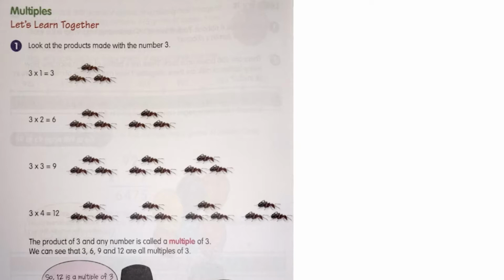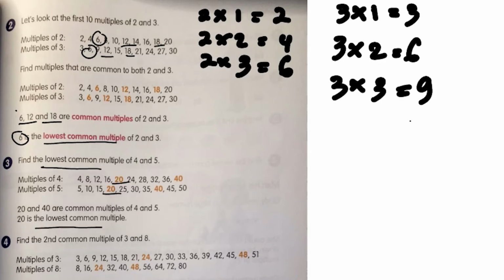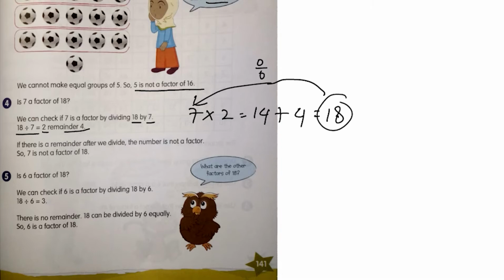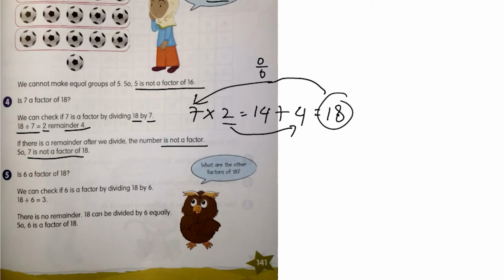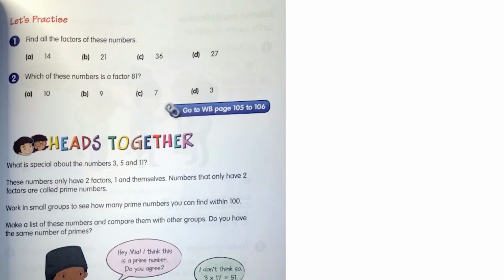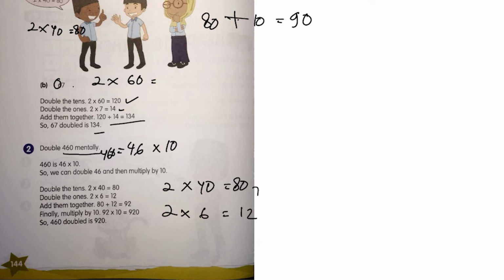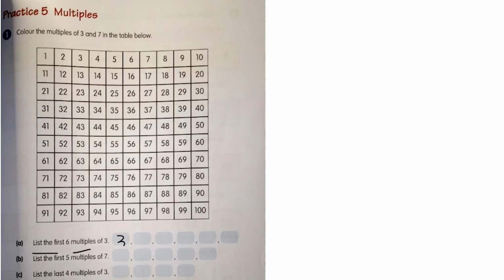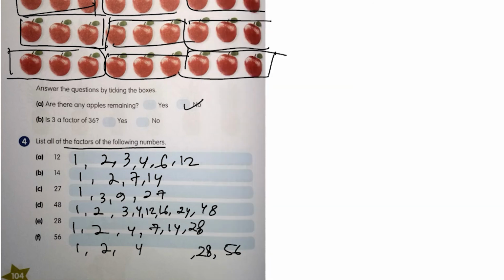Mathematics - Multiplication (multiples, factors and mental)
Star Mathematics 4A (Grade 4)
Multiplication:
Multiples
Factors
Mental Multiplication